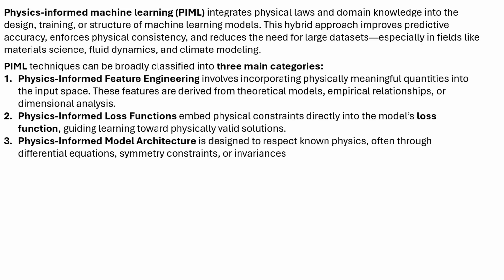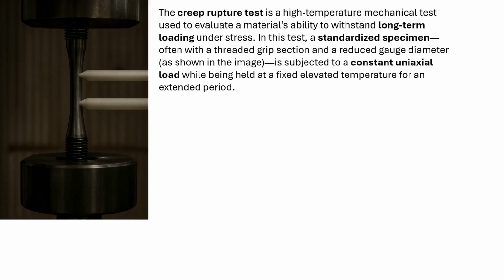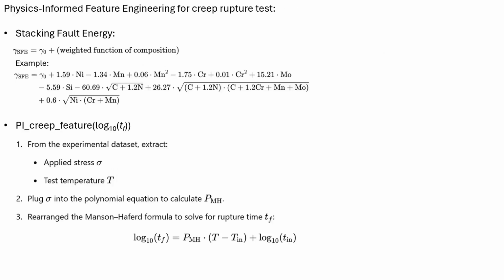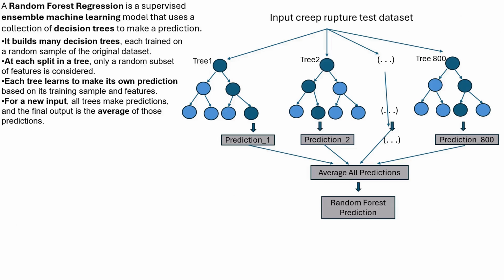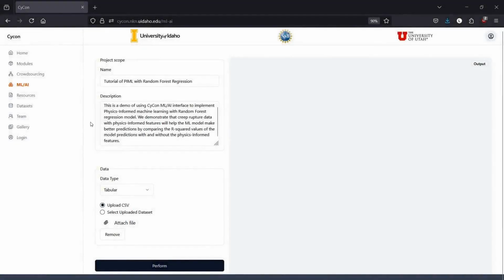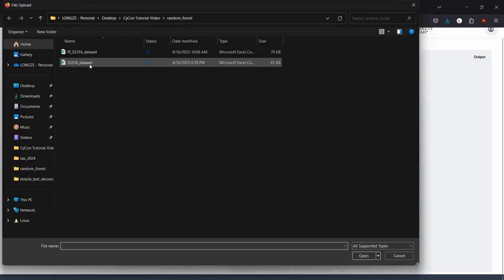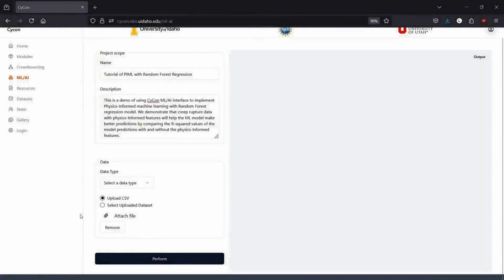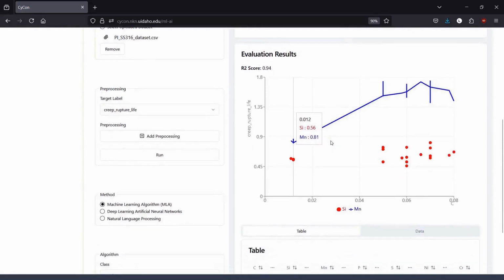Random Forest Regression